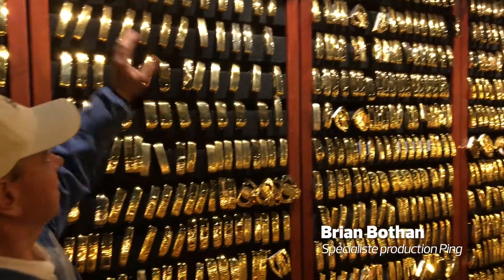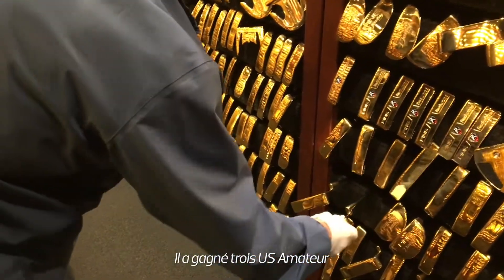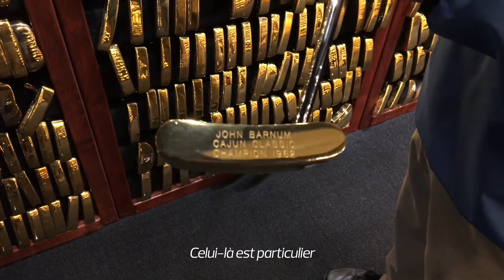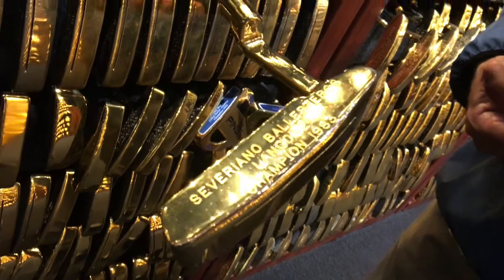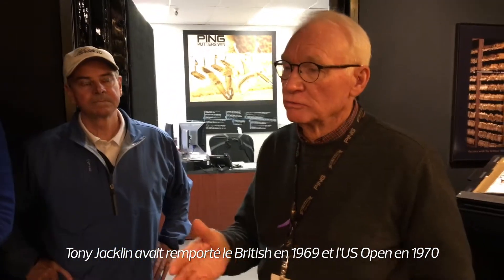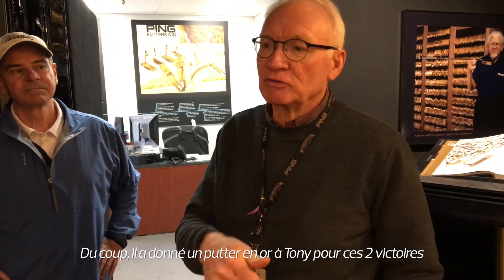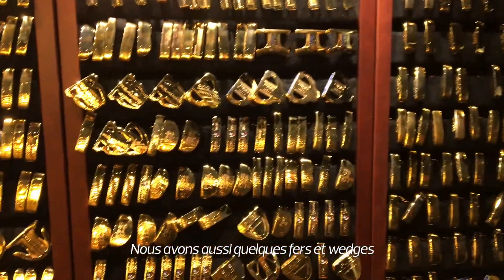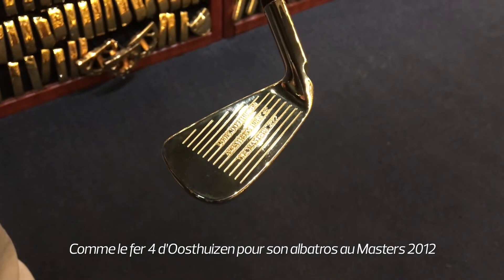Le coffre fort Ping - Golf - Matos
Pour notre semaine spéciale putting, on vous emmène au siège de Ping à Phoenix. Véritable musée du golf, on y trouve de tout. Découverte du coffre fort de la marque où sont exposés tous les putters en or symbolisant la victoire d'un putter Ping.